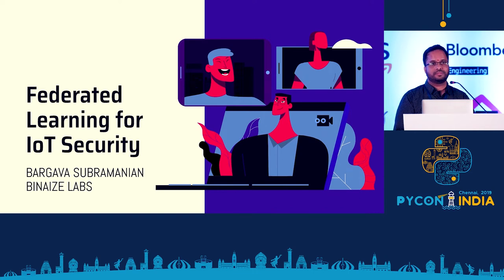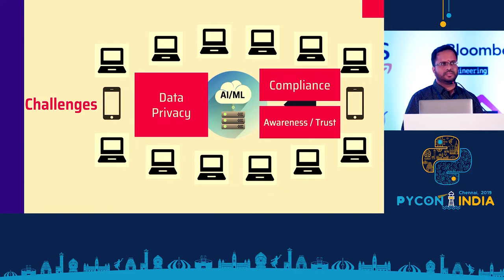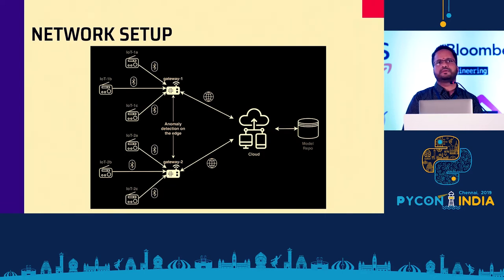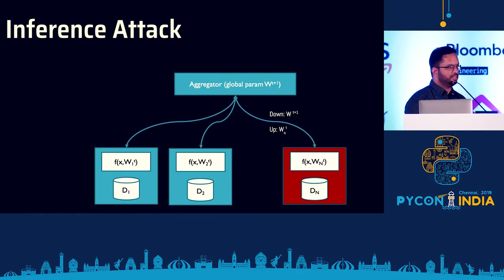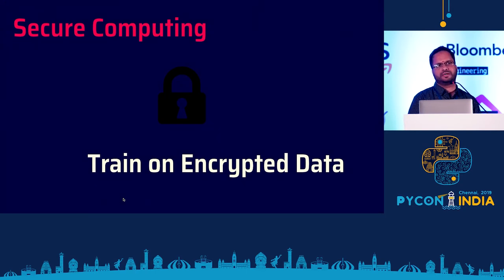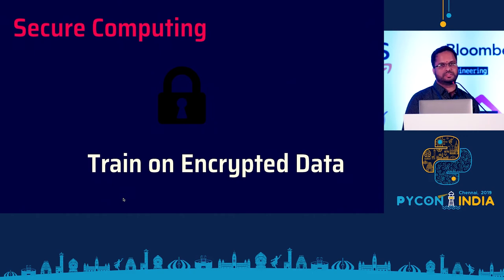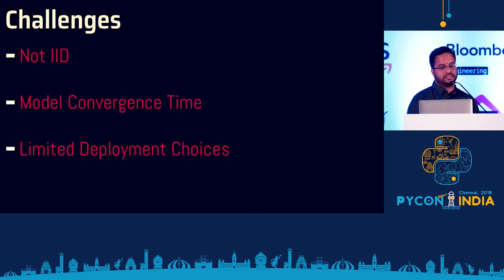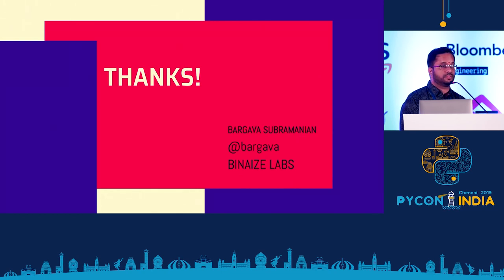Anomaly Detection in Cyber Security for loT using Federated Learning - Bargava Subramanian